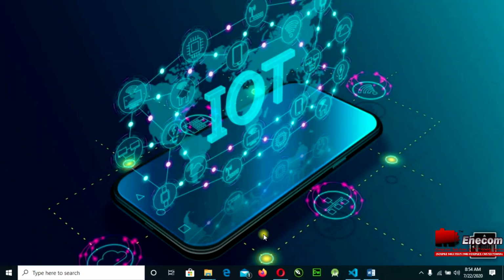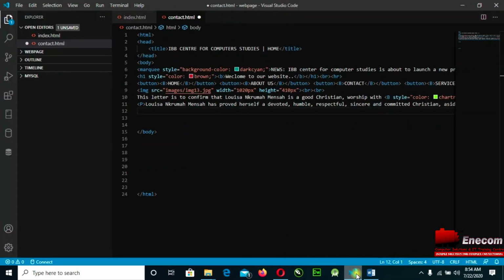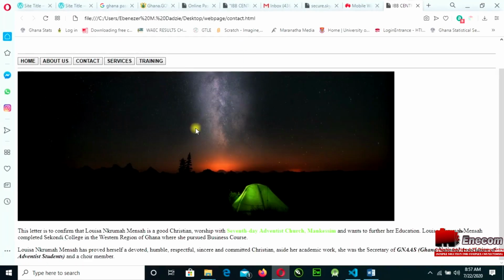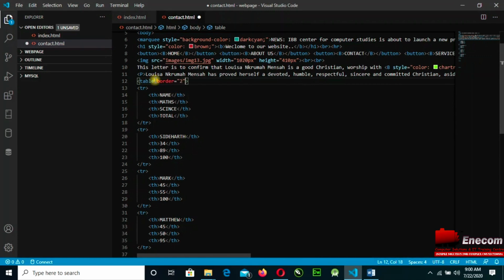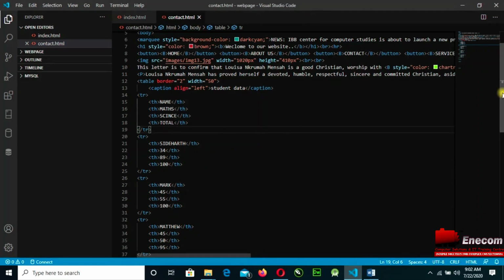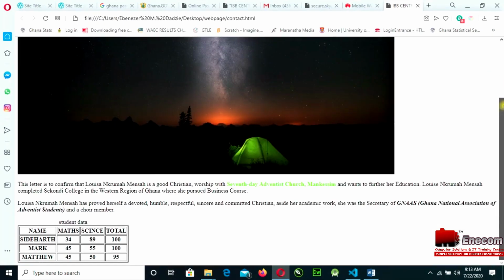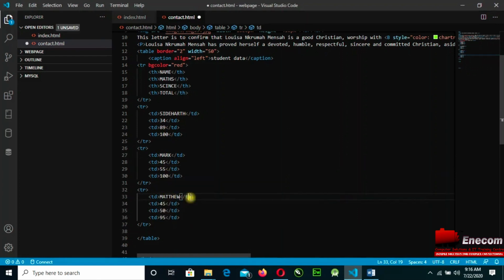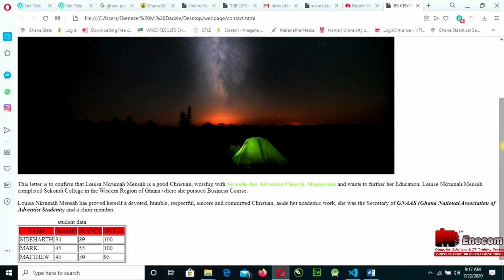#3 Creating Table In Your Webpage Html